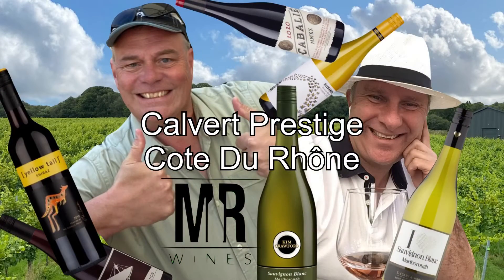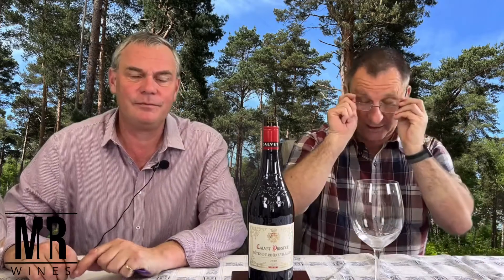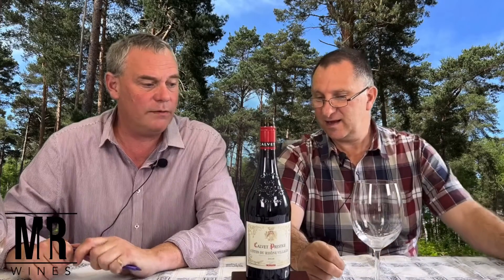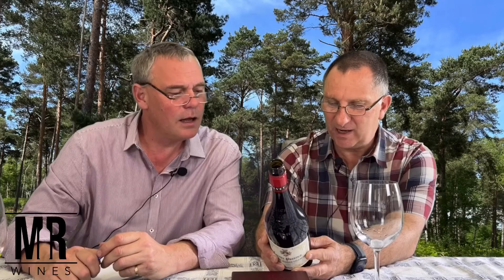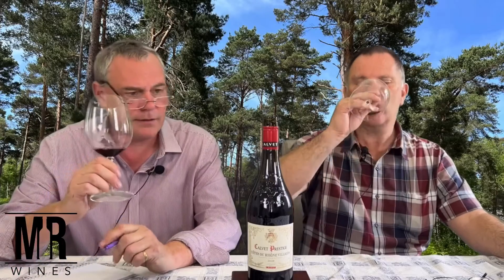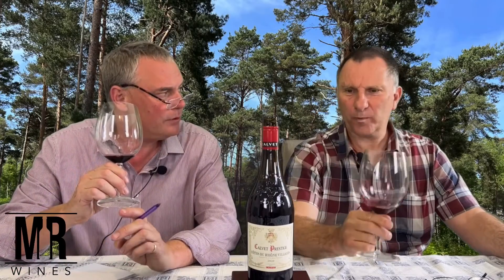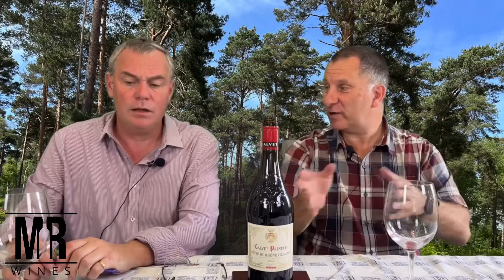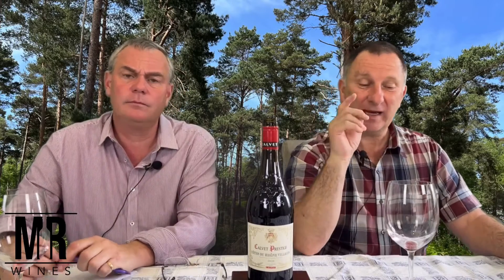Calvert Prestige, sounds a bit flash we think!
Martin And Richard are tasting a French wine. We know how much Martin loves French wine, to be honest we are only joking. This French wine the Calvert prestige is from Tesco at £6. Could this wine change Martin’s opinion of French wines. Let us see what happens in this episode and don’t forget to purchase a bottle for yourself from your local Tesco supermarket.￼￼